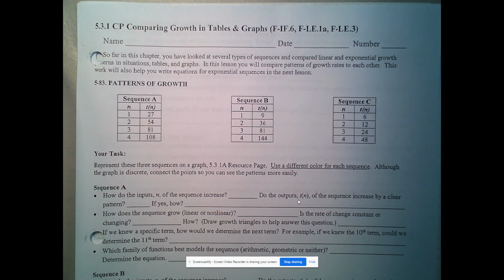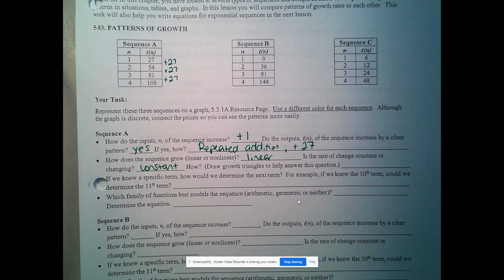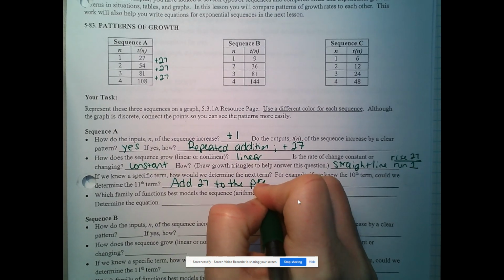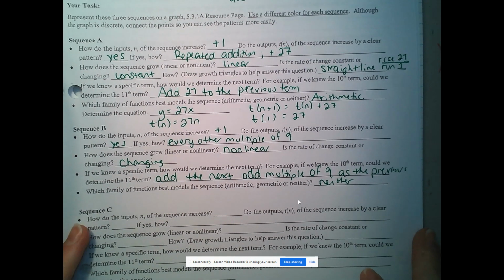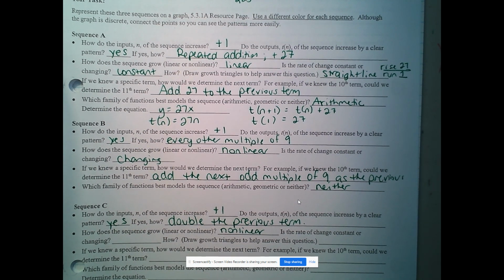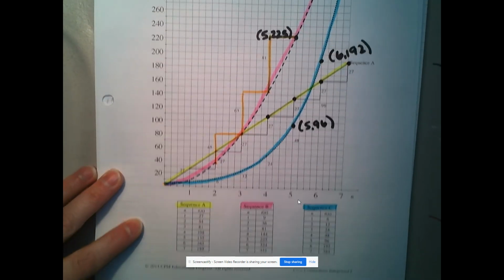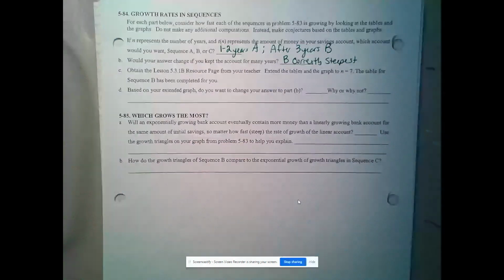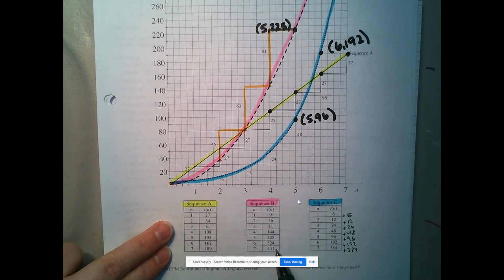5.3.1 - Comparing Growth in Tables and Graphs